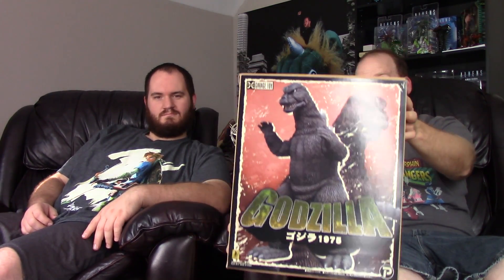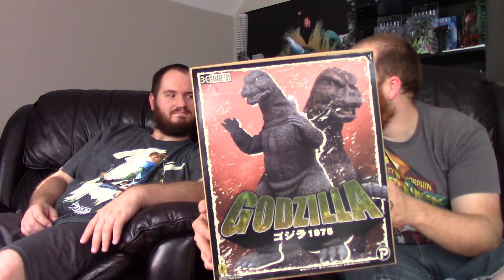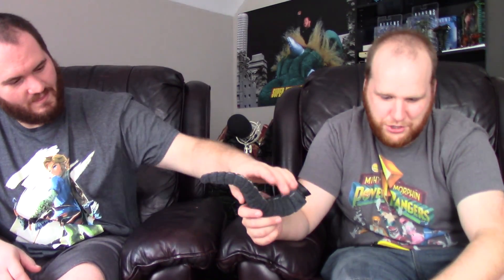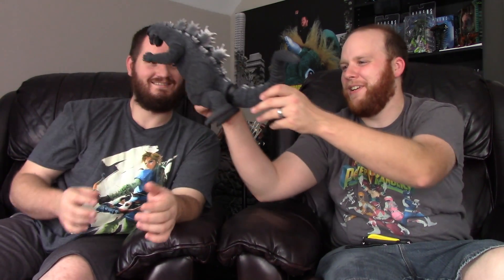X Plus Godzilla 1975 30cm Figure Unboxing